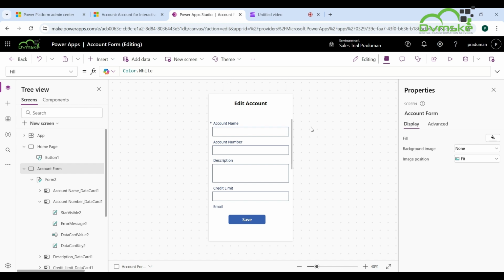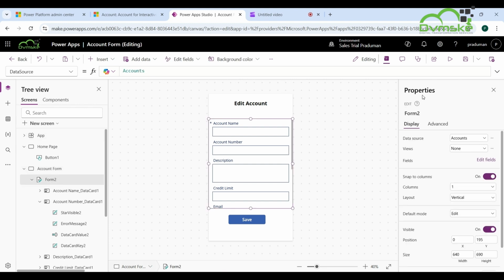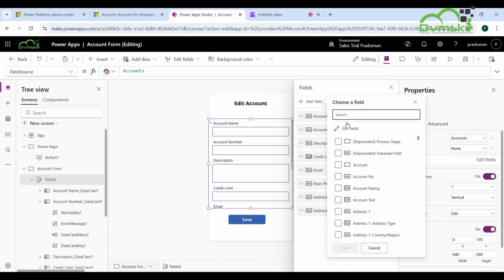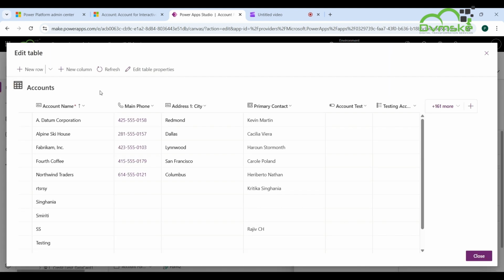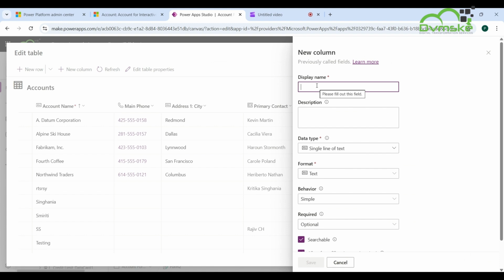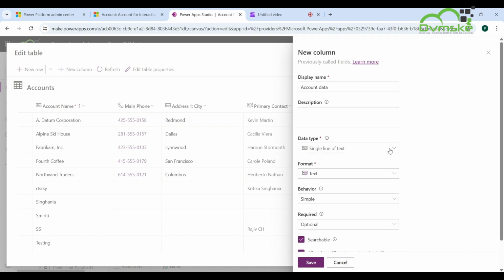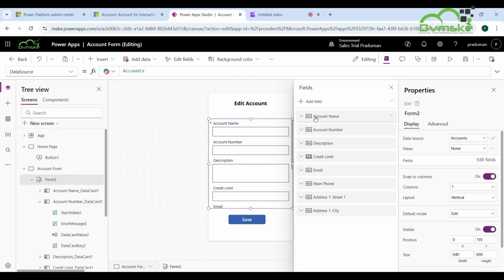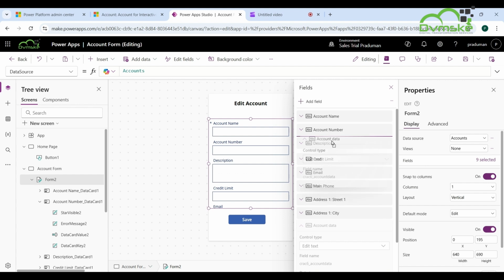Power Apps Canvas App Tutorial 🔥| Add Custom Field to a Form (Step-by-Step)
In this Power Apps Canvas App tutorial, you’ll learn how to create and add a custom field
to a form step by step. This video is perfect for beginners and intermediate Power Platform
developers who want to customize forms in Power Apps Canvas Apps.

We walk through the Account form, explain the structure, and show how to add a new
custom field seamlessly—a must-know skill for building real-world business applications
using Microsoft Power Apps.

If you’re working with Dataverse, custom forms, or preparing for Power Platform projects,
this tutorial will help you build better apps faster.

This video consists of:
00:08 – Introduction
00:09 – Overview of the Account Form
00:36 – Adding the Custom Field to the Form

✔ How to create a custom field in Power Apps
✔ How to add the field to a Canvas App form
✔ Understanding form customization in Power Apps
✔ Best practices for Power Apps form design

Don’t Forget:
👉Comment if you want advanced Power Apps topics